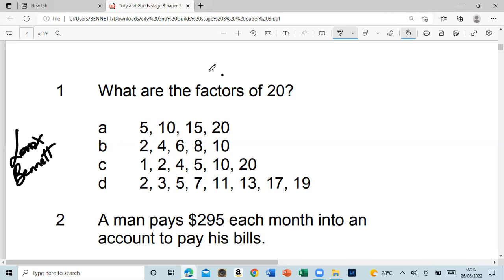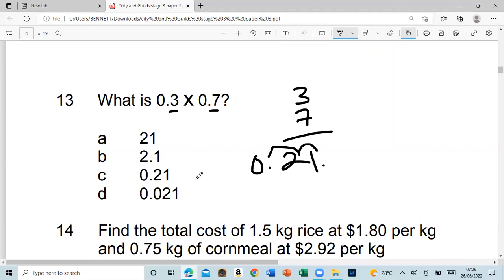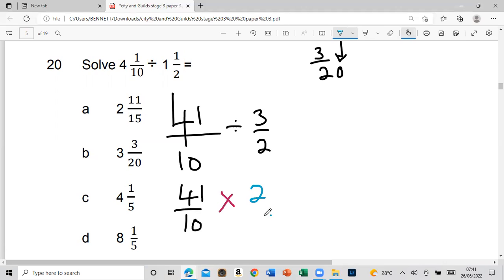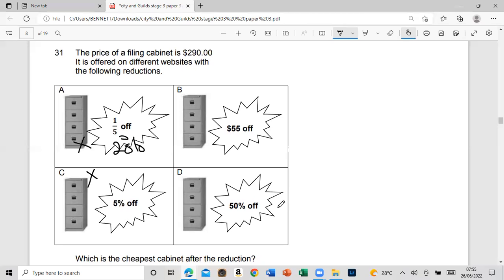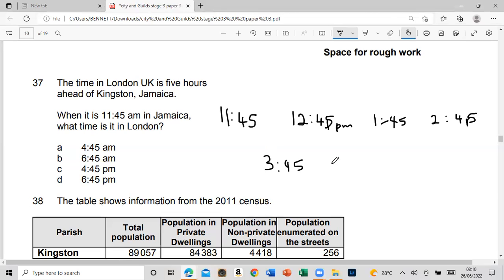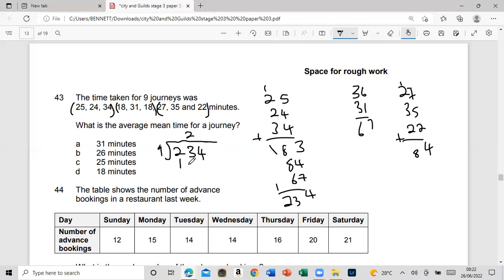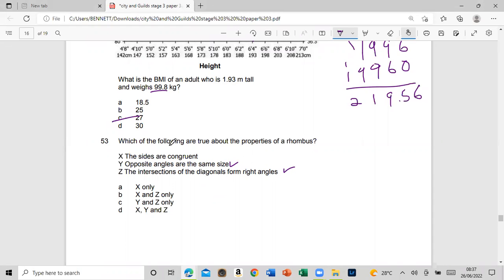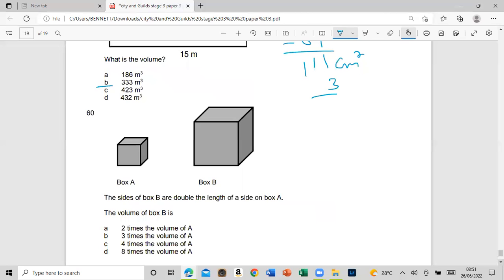City and Guilds Maths Past Paper stage 1,2,3